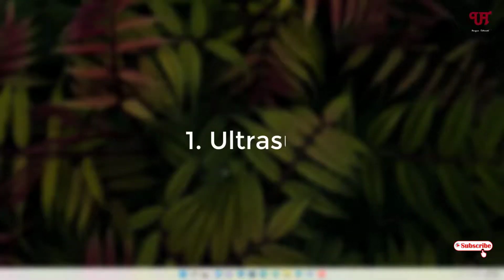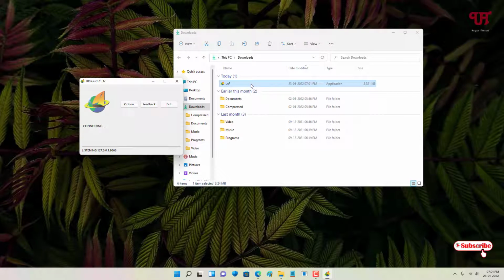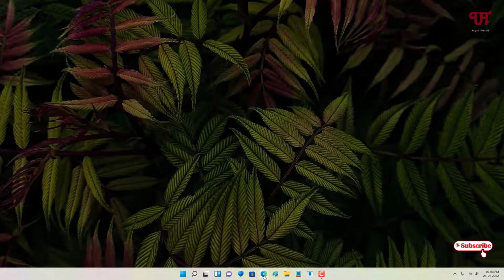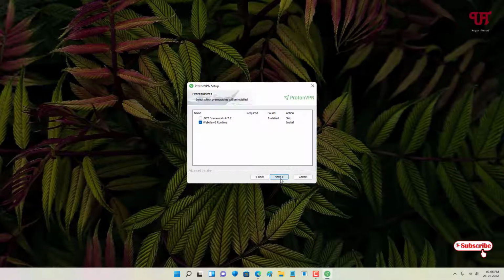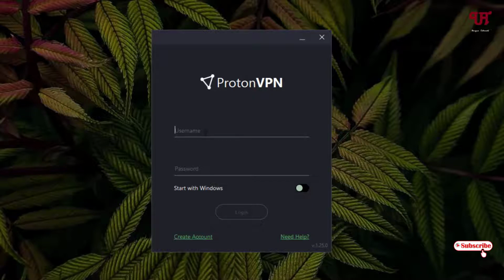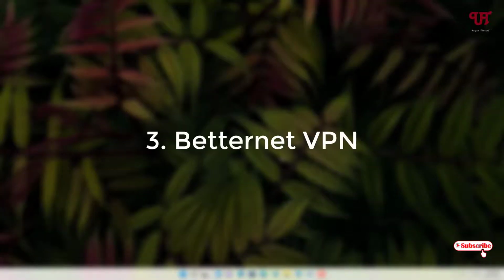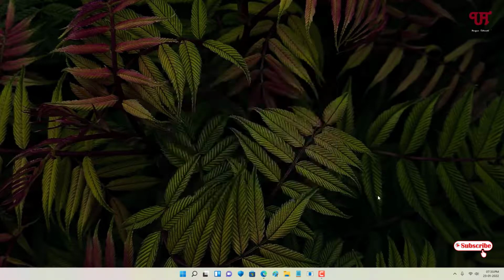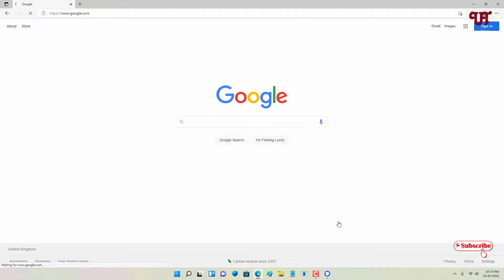3 Best Free Virtual Private Network for Windows, Mac, Linux, Chromebook, Android and iOS devices.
This video tutorial is all about 3 Best Free Virtual Private Network for Windows, Mac, Linux, Chromebook, Android and iOS devices.